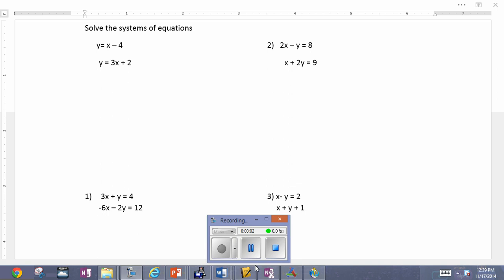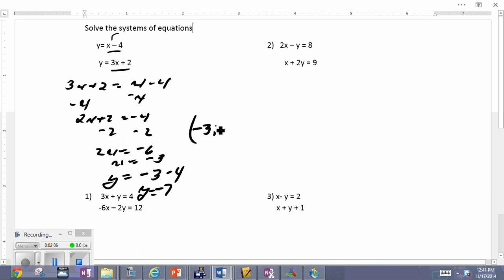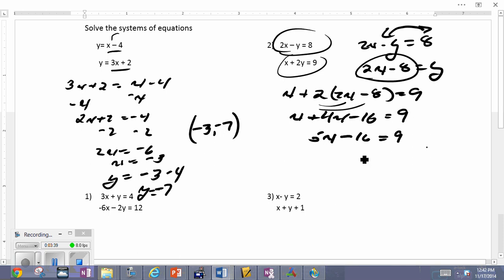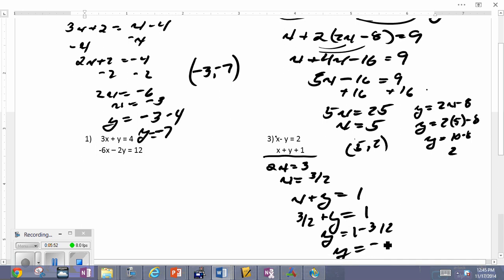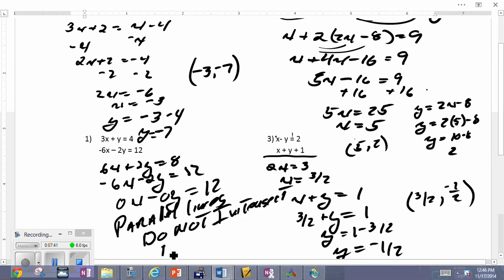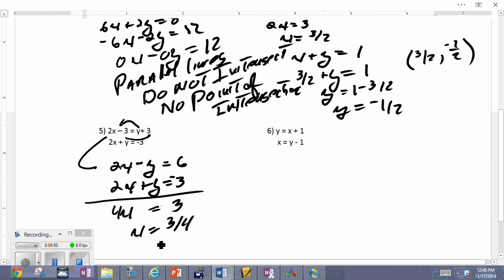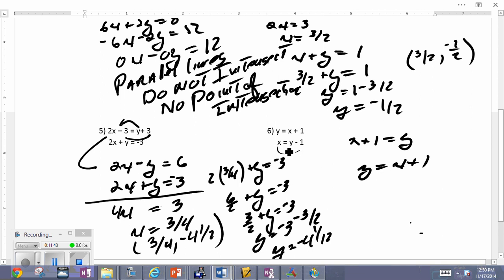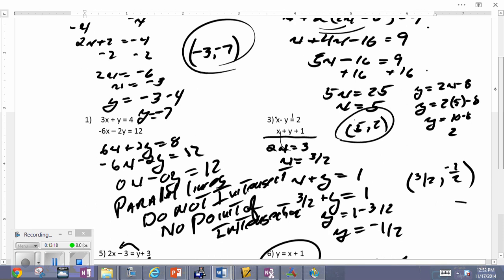Systems of equations